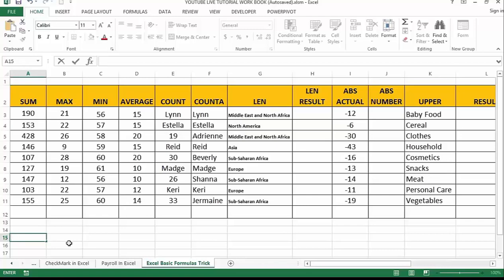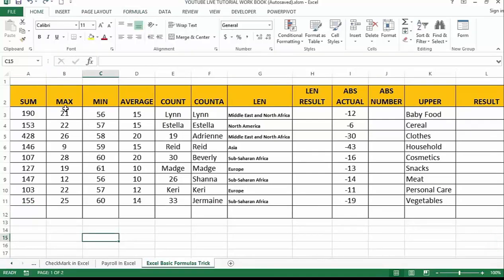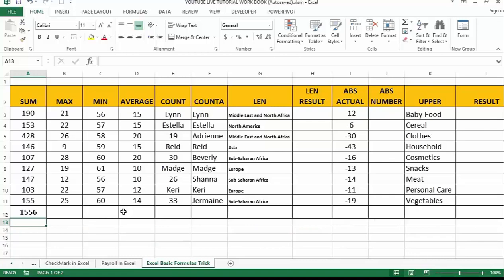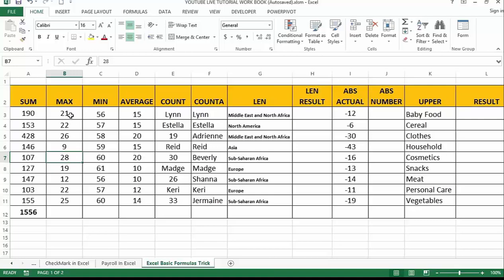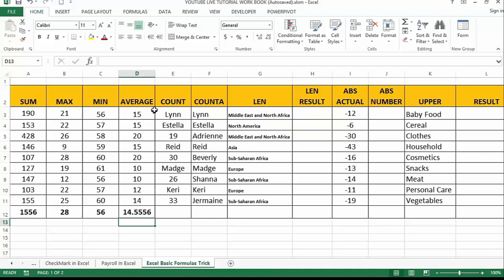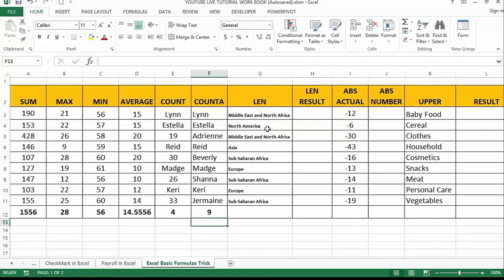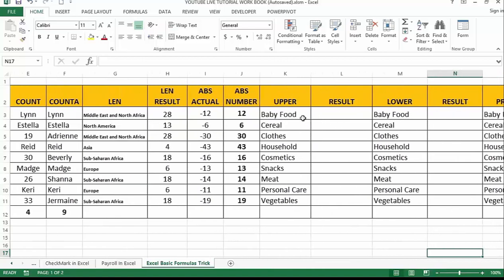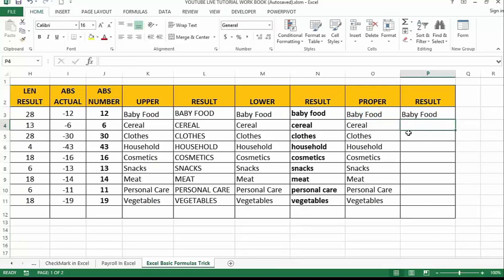Expert Excel formula tricks for beginners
Going through all the formulas is not an easier task. I will concentrate only on the basic day-to-day Excel formulas in this article.

How to Use Basic Formulas in Excel

Basic Excel Formulas Trick is very simple and easy to use. Let's understand the different Basic Formulas in Excel with some examples in the table here.

SUM Function

I don't think there is anybody in the university who does not know the summation of numbers. Be it an educated or uneducated, adding numbers skill reached everybody. In order to make the process easy, Excel has a built-in function called SUM.

We can do the summation in two ways; we need not apply the SUM function; rather, we can apply the calculator technique here.

Now, Look at the below data. I have a few numbers from cell A3 to A11. I want to do the summation of a number in cell A12.

To get the total of cells A3 to A11. I am going to apply the simple calculator method here. So the result will be: =A3+A4+A5+A6+A7+A8+A9+A10+A11

Firstly I selected the first number, cell A3; then I mentioned the addition symbol +, then I selected the second cell and again the + sign, and so on. This is as easy as you like.

The problem with this manual formula is that it will take a lot of time to apply in the case of many cells. I had only 9 cells to add to the above table, but what if there are 100 cells to add? It will be almost impossible to select one by one. That is why we have an inbuilt function called SUM function to deal with it.

Look at the table on my screen; it has data for 9 cells. Now open the equal sign (=) in cell A12 and type SUM.
Select the range of cells by holding the shift key.
After selecting the range of cells, close the bracket and hit the enter button, it will give the summation for the numbers from A3 to A11.

MAX & MIN Function in Excel

If you are working with numbers, there are instances where you need to find the maximum number and the minimum number in the list. Look at the above data. I have a few numbers from B3 to B11.
In cell B3, I want to know the maximum number in the list, and in cell C3, I want to know the minimum number. To find the maximum value, we have the MAX function; to find the minimum value, we have the MIN function.

Finding the average of the list is easy in Excel. Finding the average value can be done by using an AVERAGE function. Look at the above data. I have numbers from A3 to A9.
I am applying the AVERAGE function in the D12 cell. So the result will be:
The COUNT function will count the values in the supplied range. It will ignore text values in the range and count only numerical values. I am applying the COUNT Function in the E12 cell. So the result will be
COUNTA function counts all the things in the supplied range. I am applying the COUNTA Function in the F12 cell. So the result will be
LEN Function in Excel
If you want to know how many characters are there in a cell, you can use the LEN function.
LEN function returns the length of the cell.
In the above table, I want to apply the LEN function in cell H3 to find how many characters are there in cell G3. LEN function returns 28 as a result.
That means in cell G3 total of 28 characters are there, including space.

ABS Function in Excel
You can use the ABS function to convert all the negative numbers to positive ones. ABS means absolute. So the final output will occur by dragging cell J3.

UPPER, LOWER & PROPER in Excel
When you are dealing with the text values, you care about their appearances. If we want to convert the text to UPPERCASE, we can use an UPPER function, if we want to convert the text to LOWERCASE, we can use the LOWER function, and if we want to make the text proper appearance, we can use the PROPER function.

LearnexcelwithT